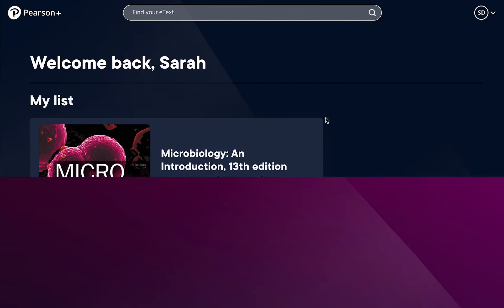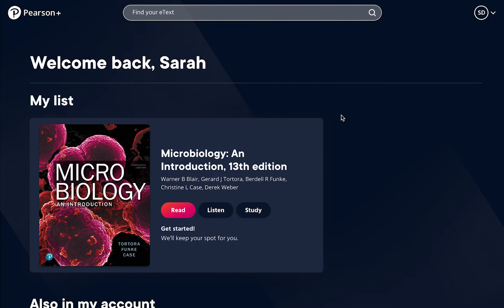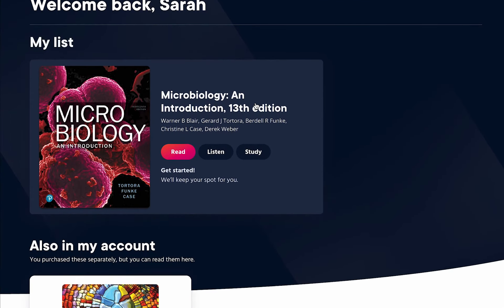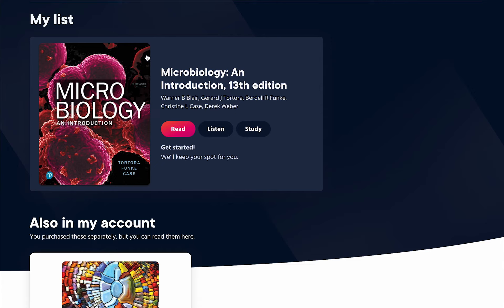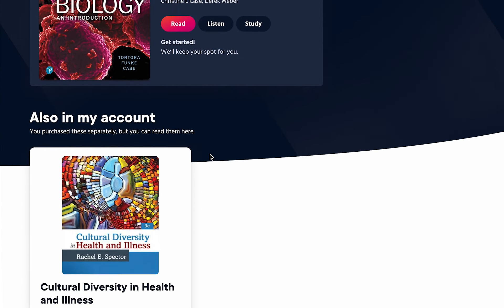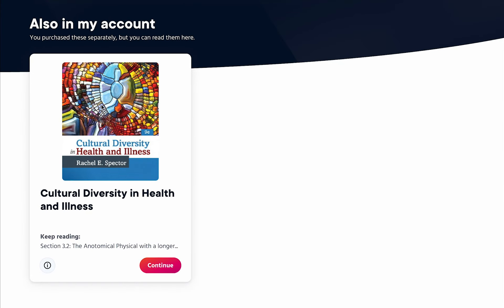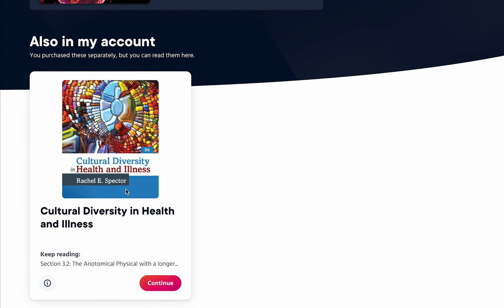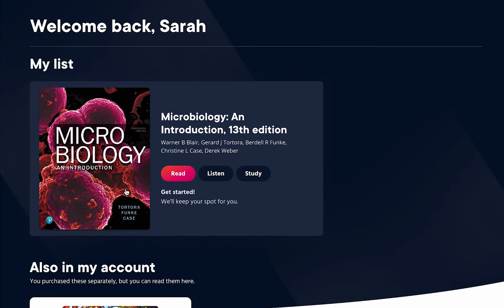Pearson+: Bookshelf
View a walkthrough of the Pearson+ bookshelf experience for students.